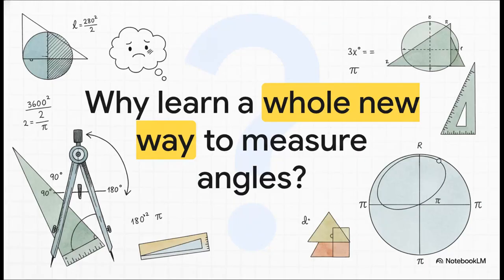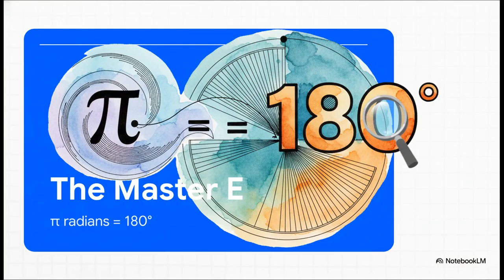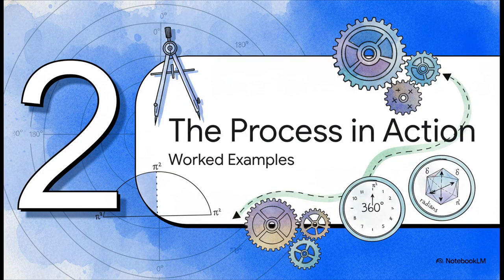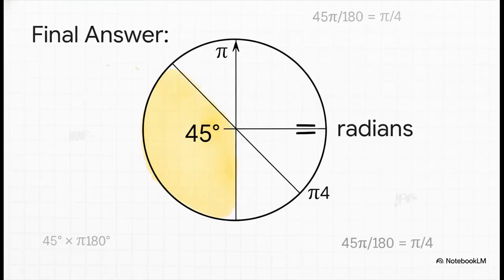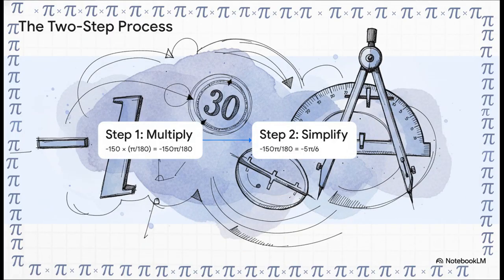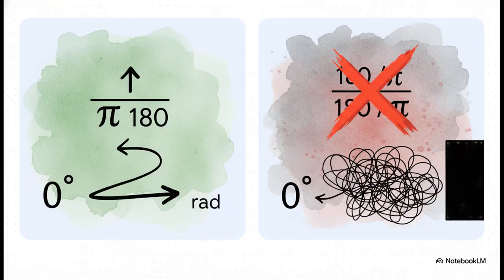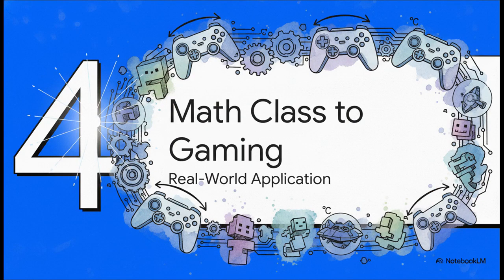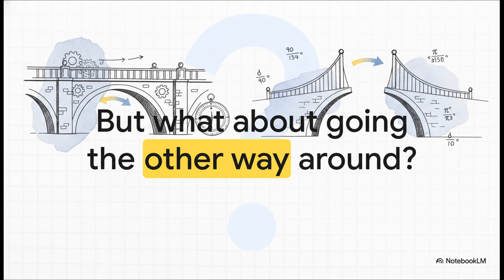Trigonometry 3.2: Degrees to Radians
Degrees to Radians — Trigonometry Study Guide (Section 3.2)

This video provides an educational overview of Degrees to Radians, covering the key concepts, formulas, and worked examples from our Trigonometry course.